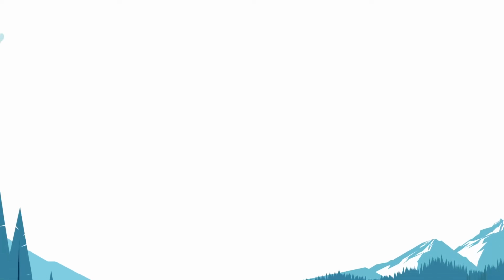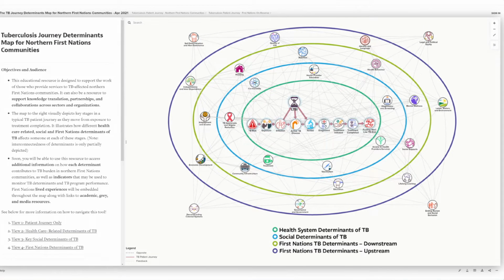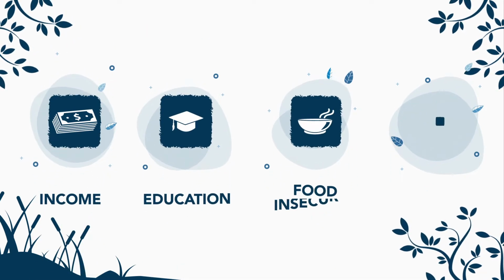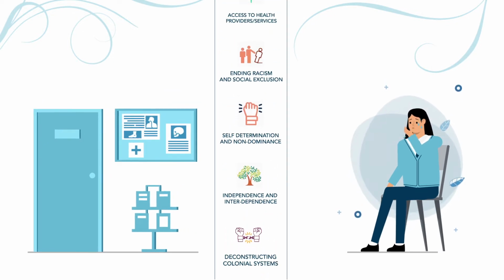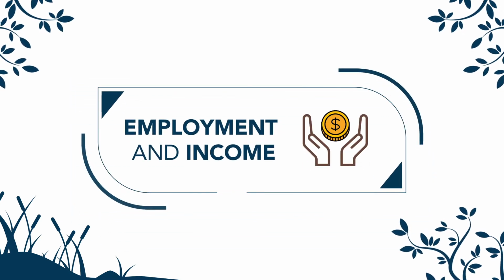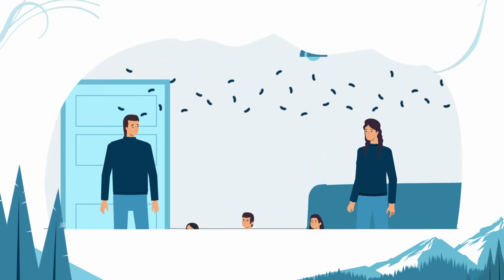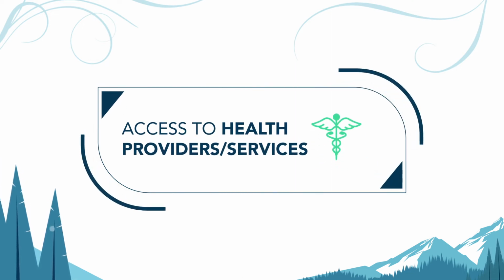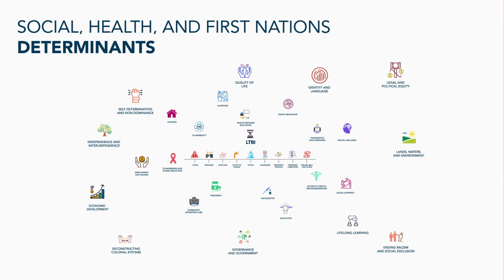Tuberculosis (TB) Journey in Northern First Nations Communities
The TB Journey Map for Northern First Nations Communities is an educational resource for services providers in TB-affected First Nations communities. It visually depicts the key stages in a typical patient journey with emphasis on the different health-care related, social and First Nations determinants of health.